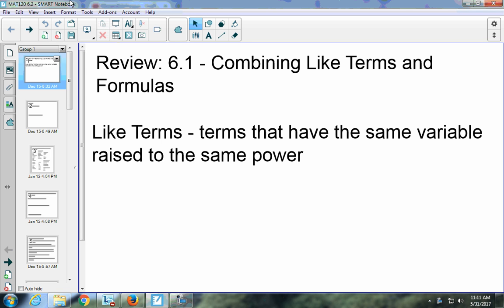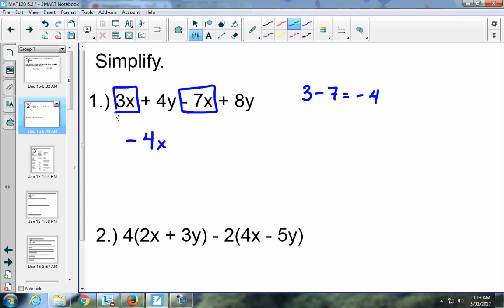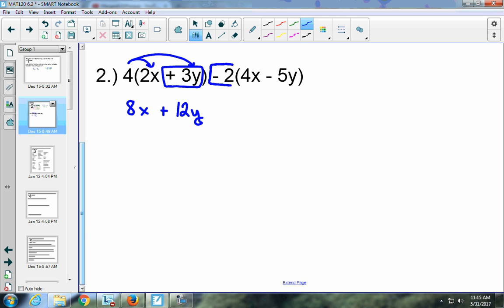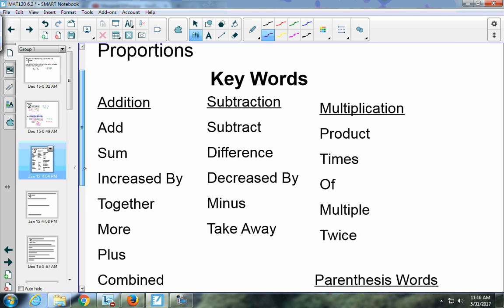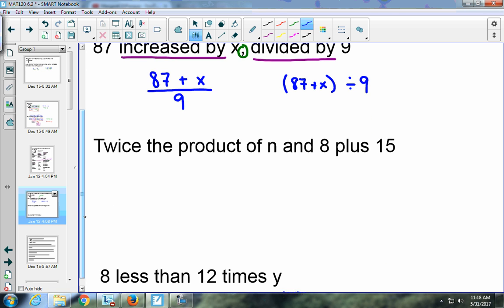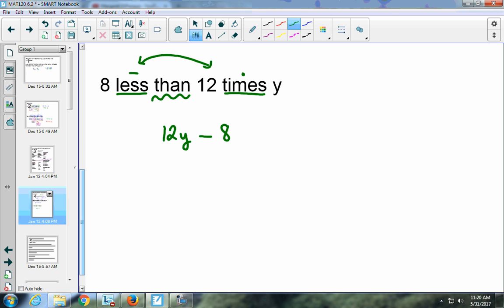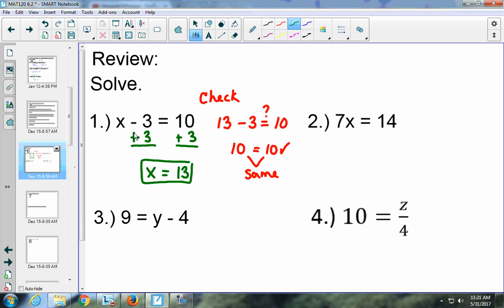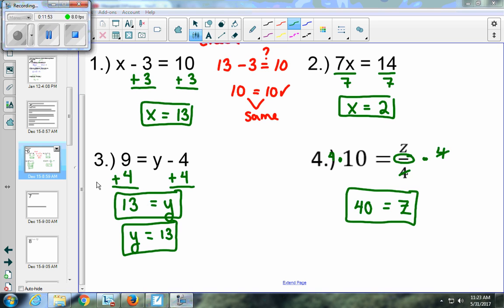MAT120 Unit 2 Sections 6.1 & 6.2 Introduction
Simplify Expression with like terms and distributing